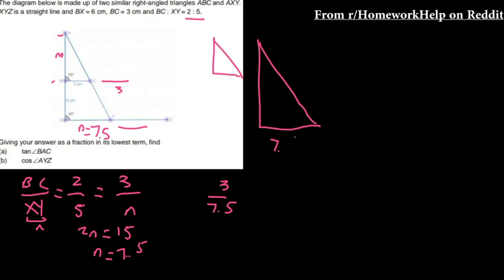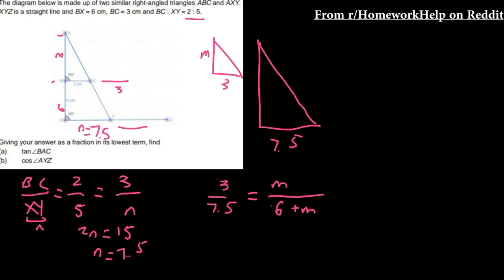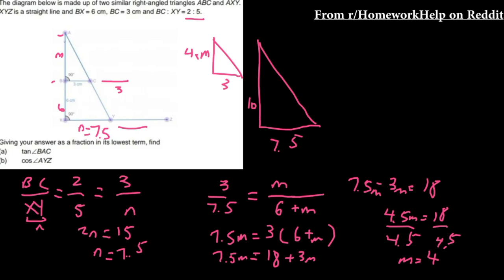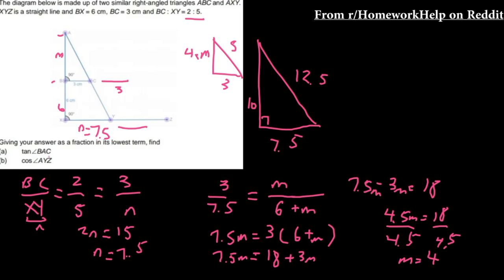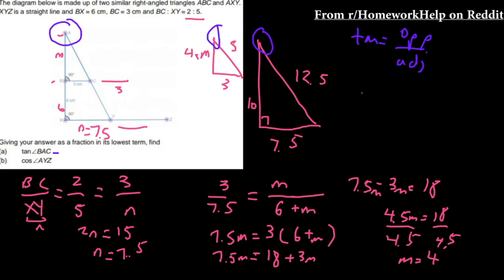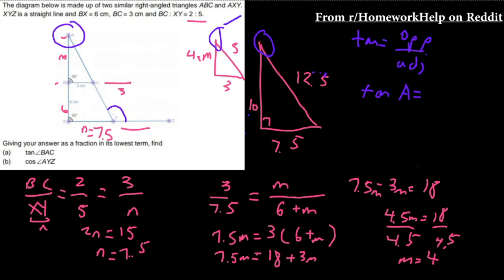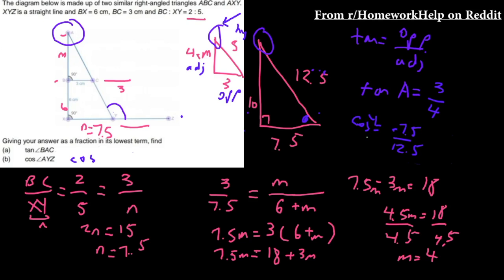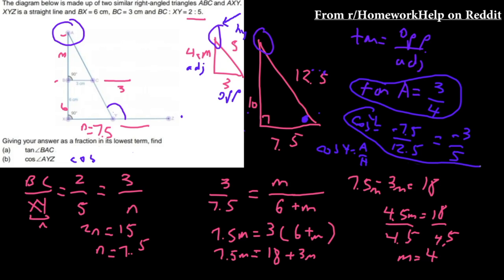How to solve triangles using trigonometry. Homework help for Shinidono